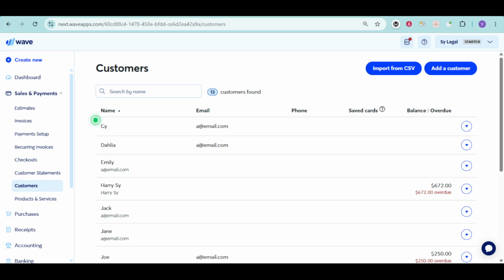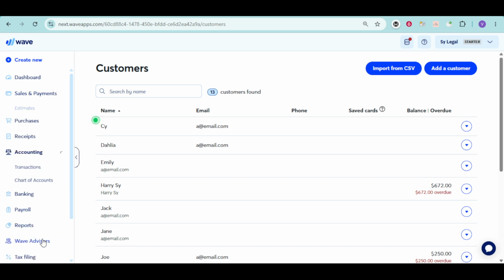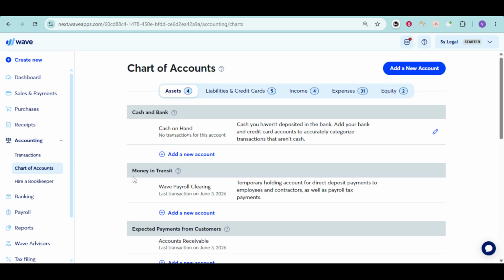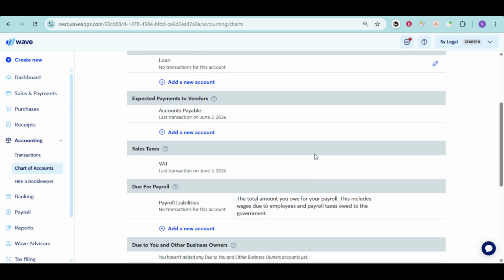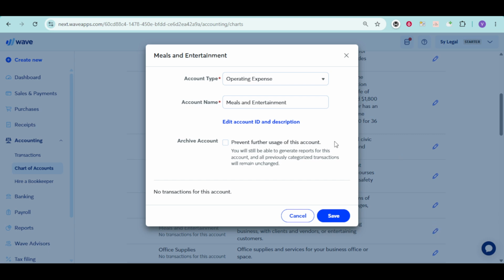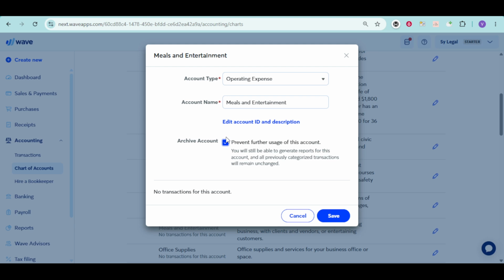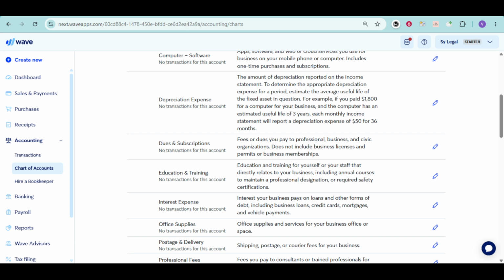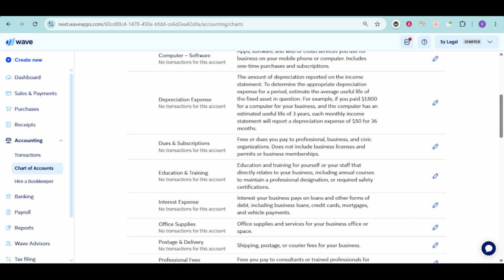How to Delete Category in Wave Accounting 2026 (Step by Step Guide)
In this professional tutorial, we provide step-by-step instructions on how to effectively delete categories in Wave Accounting. Understanding how to manage your categories is crucial for maintaining an organized financial system, and this video breaks down the process to ensure clarity and efficiency.

By the end of this video, you will know exactly how to navigate the Wave Accounting interface to remove unwanted categories. This knowledge is essential for streamlining your accounting practices. Watch till the end and take control of your financial organization today!